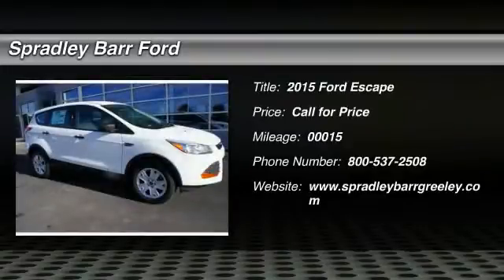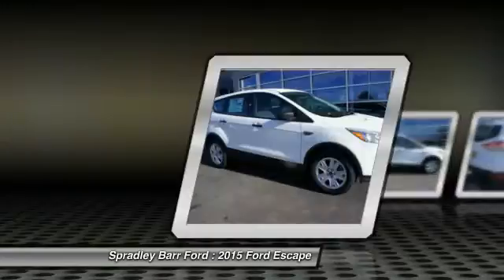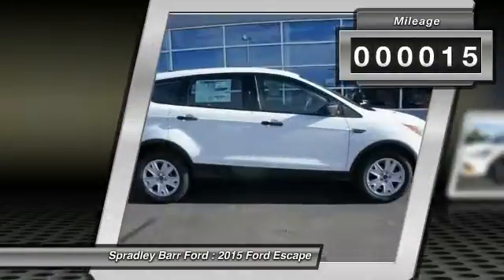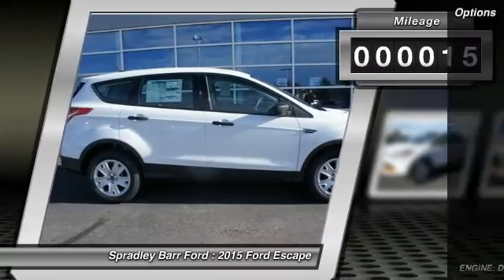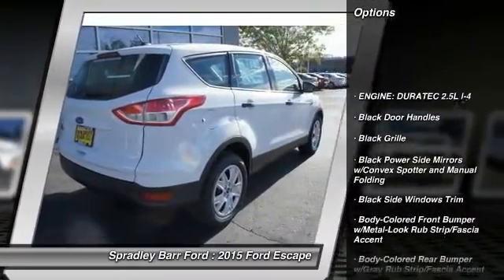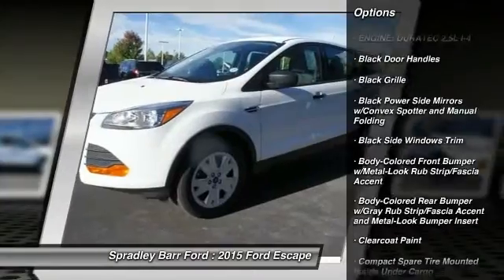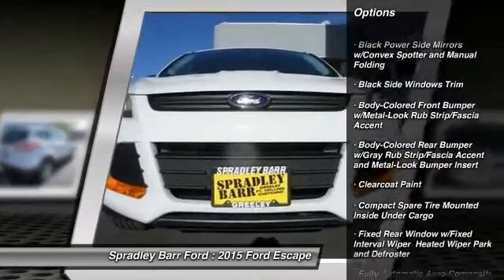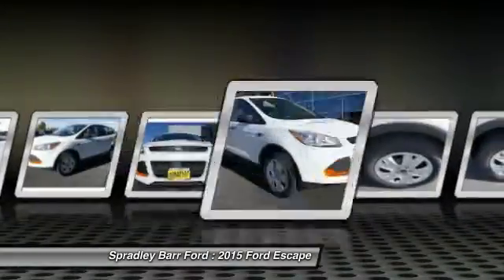2015 Ford Escape Greeley CO R68827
Pick up this Oxford White 2015 Ford Escape, available today at Spradley Barr Ford. Featuring Automatic transmission, it has 15 miles. This could be the one you've been searching for.